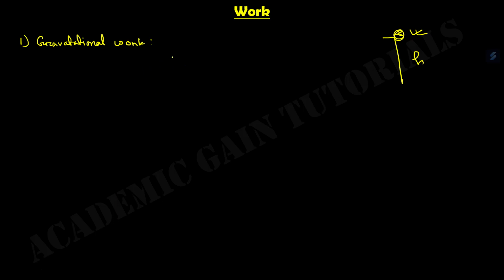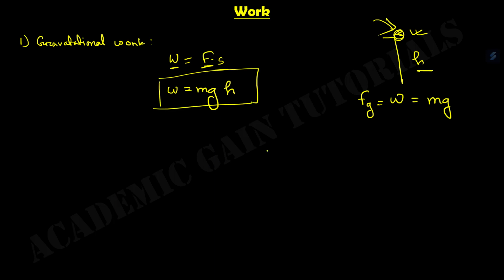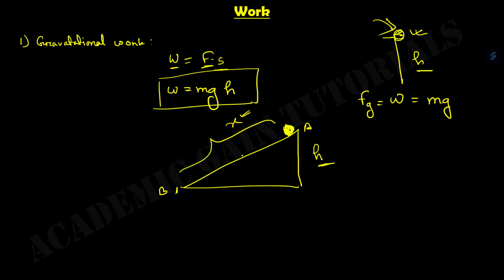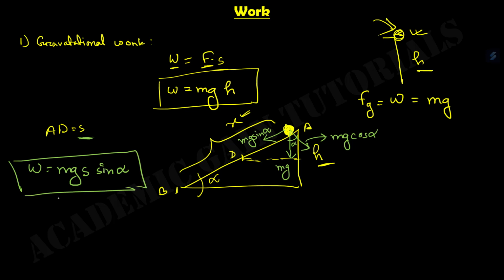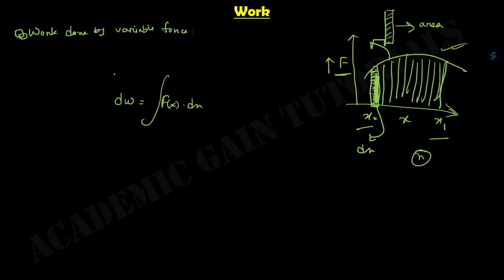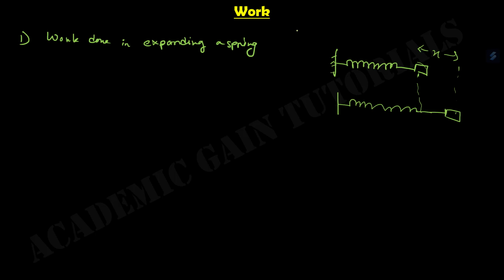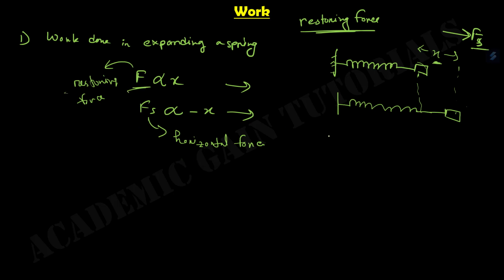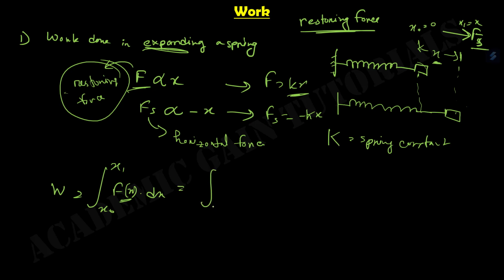Lesson-2 Work, Energy and Power (Gravitational Work, Work Done by Variable Force & Expanding Spring)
This Lecture on Work, Energy and Power covers detailed discussion on Gravitational Work, Work Done by a Variable Force, and Work Done in Expanding a Spring.